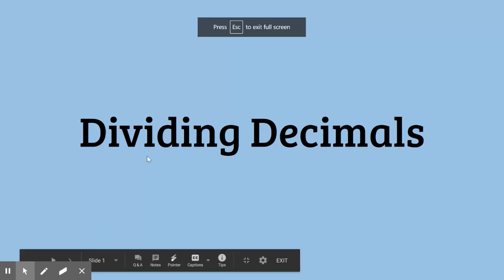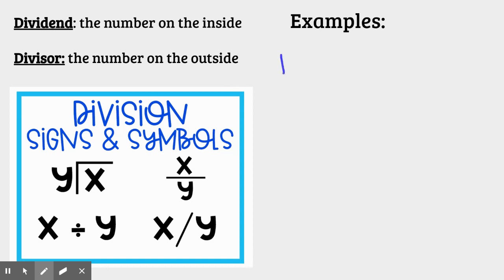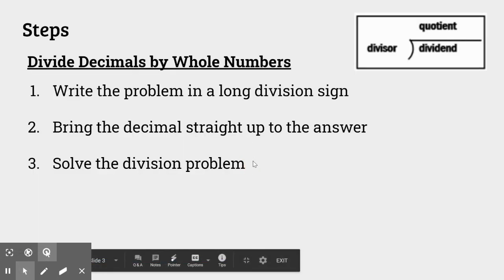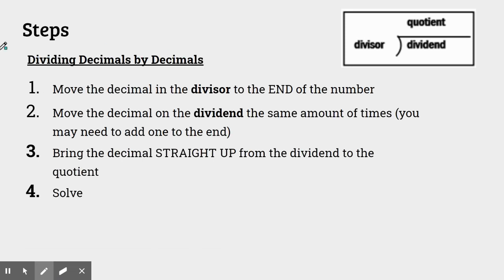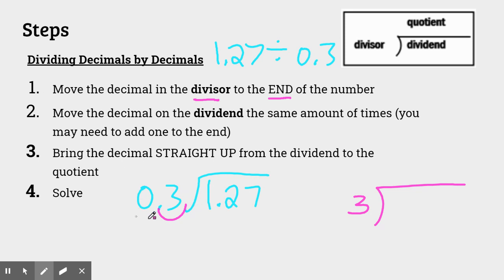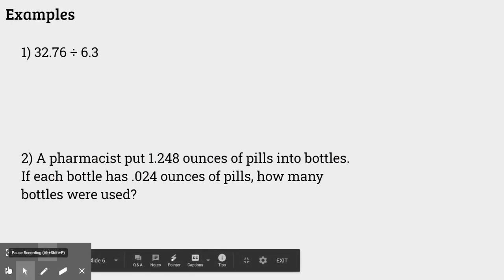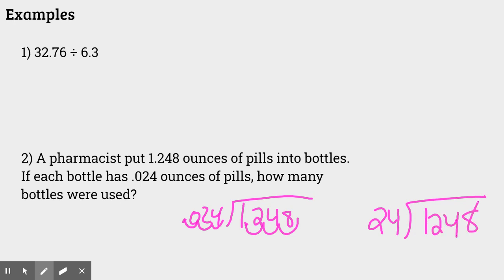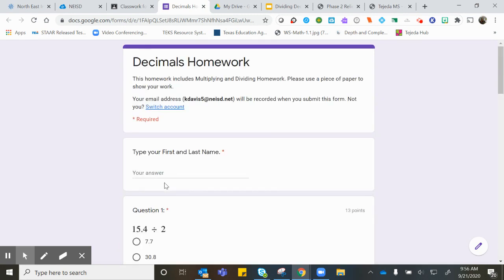9/21 and 9/21 Dividing Decimals